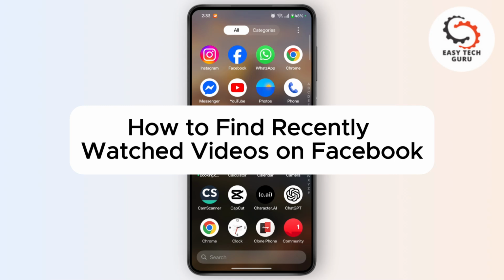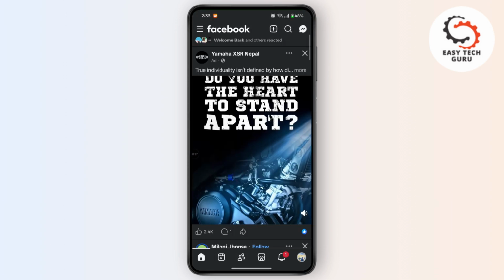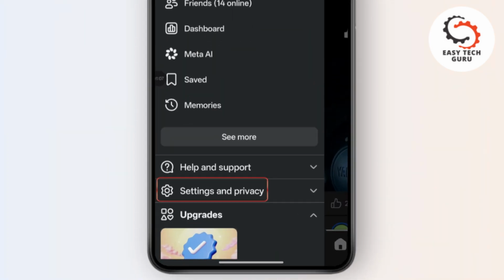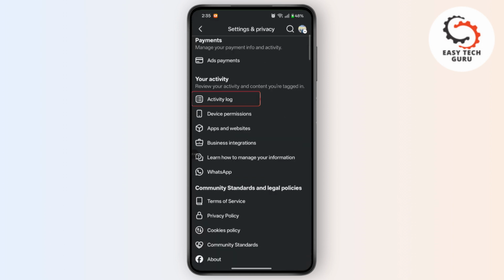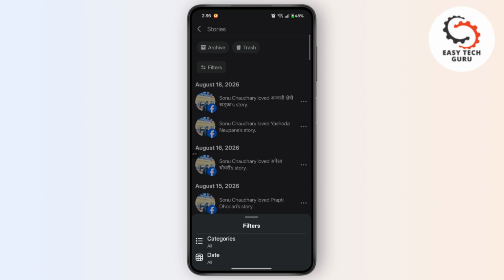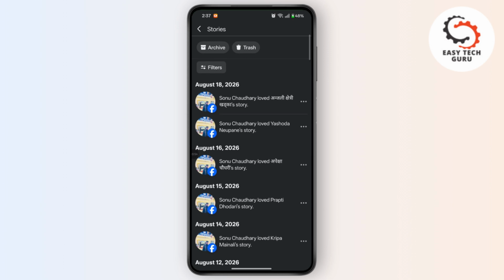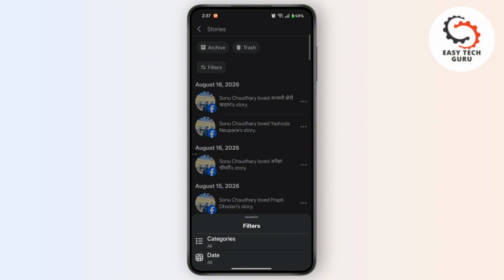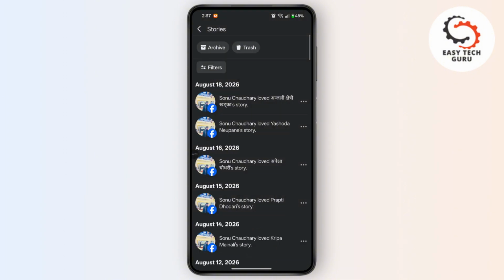How to Find Recently Watched Videos on Facebook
How to Find Recently Watched Videos on Facebook in this step-by-step tutorial. Learn how to find recently watched videos on Facebook and access your recently watched videos on the Facebook app. In this video, you'll discover how to see recently watched videos on Facebook, how to check recently watched videos on Facebook, and how to find recently watched videos on Facebook on iOS. You'll also learn how to find recently watched Reels on Facebook and easily access videos you've watched before.

Timestamps:
0:00 Introduction
0:20 Finding Recently Watched Videos on Facebook
1:01 outro